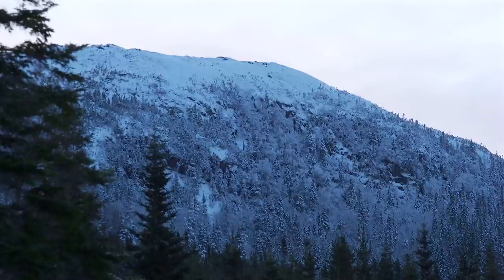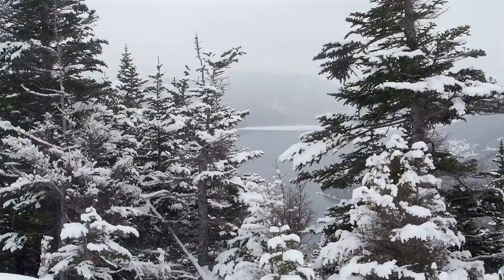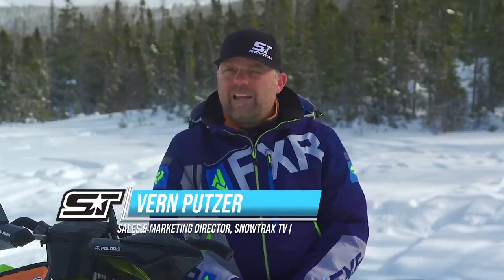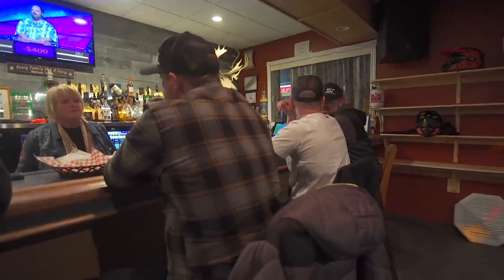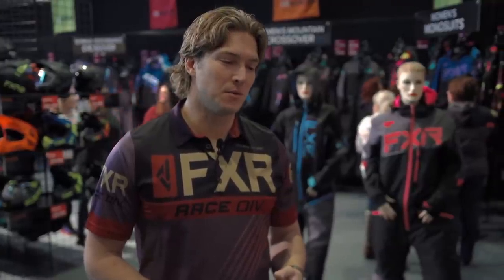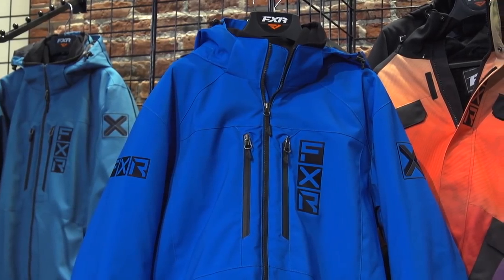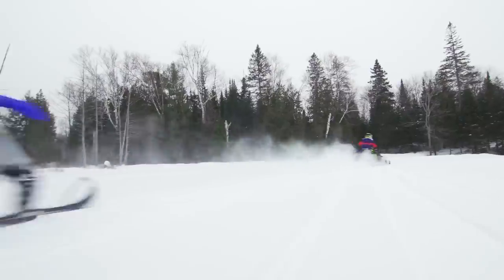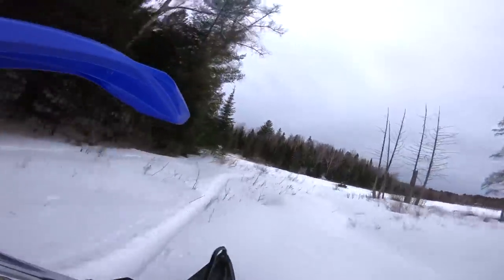SNOWTRAX TV 2020 - Full Episode 10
In Part 2 of our Newfoundland Snowmobile adventure; Bob and Tony from the Newfoundland & Labrador Snowmobile Federation along with Craig Borden from Rugged Edge lead Luke, Vern and Dustin on tour showcasing the grand vistas of Woody Point and the surrounding area are Gros Morne National park. After a spectacular day on the trails the group stays the night at the legendary Jackladder where they partake in a traditional kitchen party and celebrate the conclusion to an amazing adventure.

Then AJ attends the FXR Dealer Show held in historic Quebec City to celebrate 25 years of FXR along with checking out all of the new and amazing products planned for their model year 2021 line-up.

Then for something a little different, Luke bets Mark he’s quicker on a Snow-bike than Mark is on a sled. Luke chooses Yamaha’s YZ450FX equipped with the new Timbersled Riot track system as his weapon of choice and Mark lines up next to him on Yamaha’s Sidewinder SRX. The showdown is on!  Who has the quicker route to the finish line?